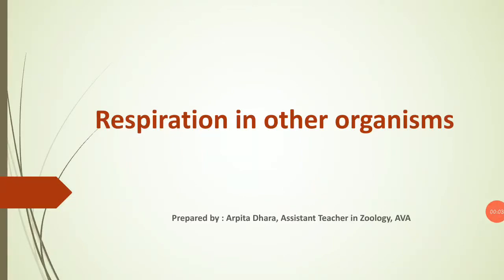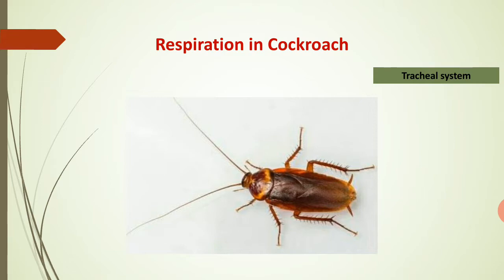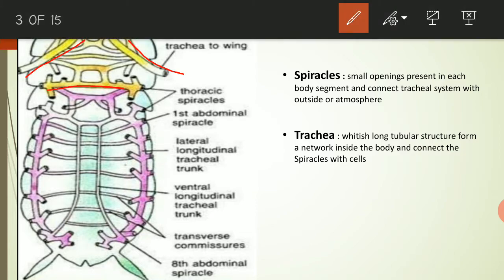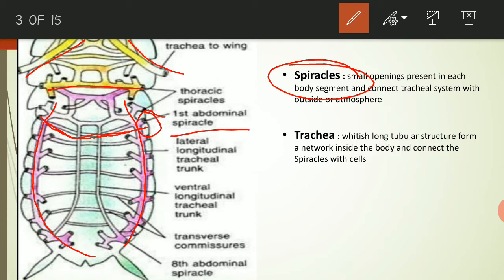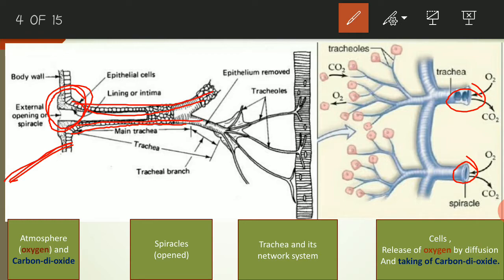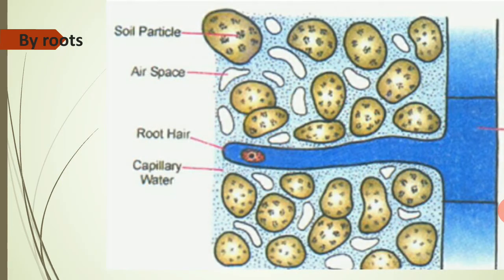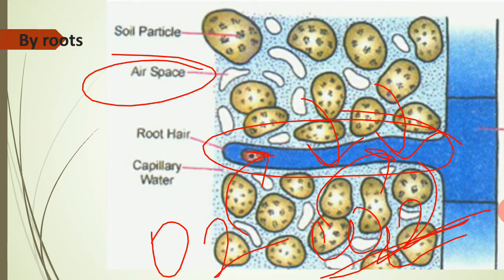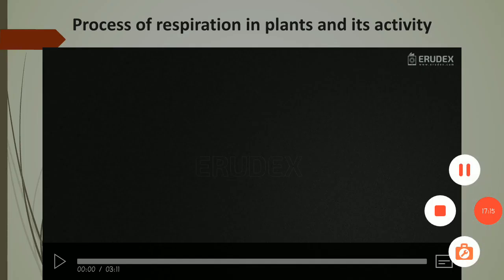Respiration in organisms part 3 /class 7/ CBSE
Respiration in other organisms